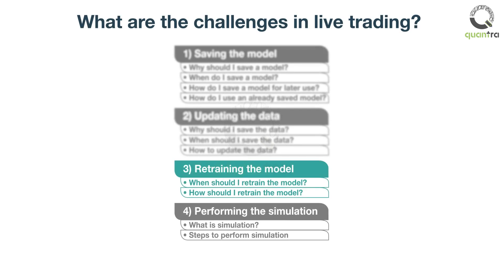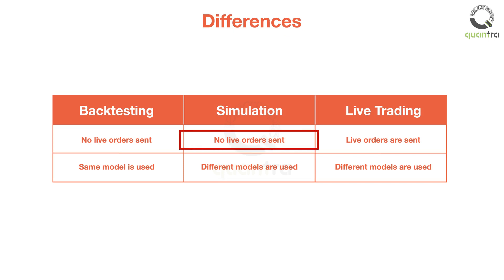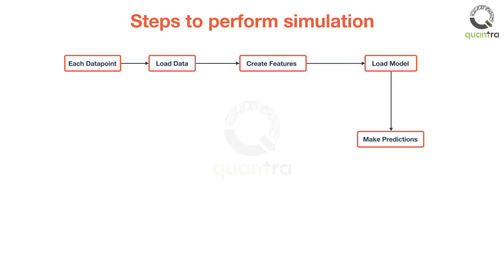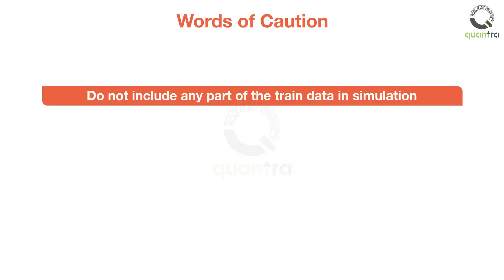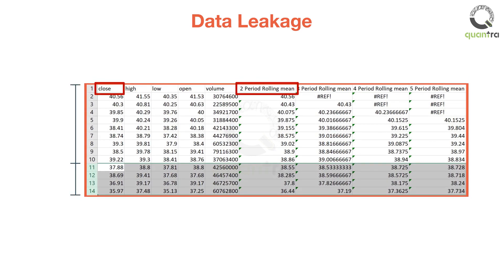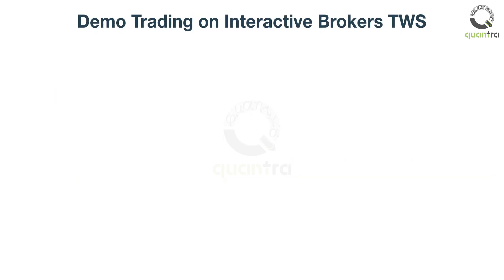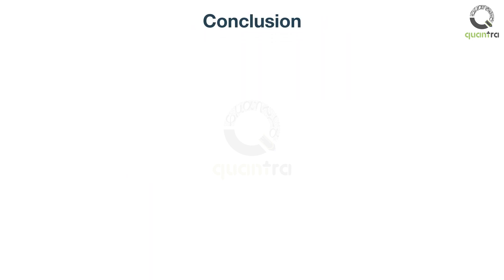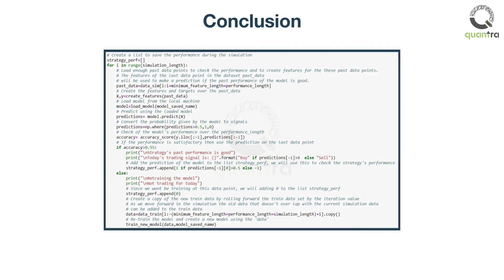Simulated trading for machine learning models to predict stock markets | Live trading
Neural Networks for Trading ** FREE PREVIEW!

Timestamp:
00:08 - 00:33 - What is Simulation?
00:34 - 00:57 - Differences
00:58 - 01:52 - Steps to perform simulation
01:53 - 02:56 - Words of Caution & data leakage
02:57 - 03:07 - Example: Why is Splitting required?
03:08 - 03:52 - Demo Trading on IB TWS
04:20 - 04:25 - Simulation code

In the previous video, we learned how to retrain a model. Now we'll learn how to perform a simulation. A simulation is a process where we imitate the process involved in live trading.

In live trading, when you use a machine learning model you will need to perform many tasks that are repetitive and need to be done every time you want to trade. During the simulation, we perform these tasks for every data point and save the performance of the model. The simulation and live trading are exactly the same when it comes to the set of tasks that need to be followed, but in a simulation, we do not send any live orders to a broker and instead manually calculate the performance of the model. Unlike in backtesting where we mostly use the same model across all the data points in the test data, in a simulation, we create a new model whenever the performance drops.

Let us understand the process of simulation in a stepwise manner. For every data point in the simulation data we perform the following actions: Load the past data Create the features and target datasets on simulation data Load the pretrained model from the local machine Make predictions on the feature dataset using the model Calculate the accuracy of the model on simulation data

If the model’s performance is good, then use it to trade.
Else create the new model and save it. Do not trade at that time period.

This model will be used to make a prediction for the next data point If we continue to trade while the model’s performance is not good then we will end up losing money. In order to protect the capital, we stop trading, create a new model and only trade when the new model’s performance is good.

When you perform a simulation, you have to be careful not to include any part of the train data in the simulation. This will lead to very good performance during the simulation, which will not be replicated on new data during real trading. Also make sure you do not split your data into train and simulation after creating the features, as this might result in some feature data being computed using the train data values.

In the example shown here, the feature ‘2 period rolling mean’, is created by taking the average of 2 data points in the ‘close’ column. Now if we split the data into two parts, where the first 10 data points belong to the train data, and the last 4 belong to the simulation data. Then in the column of ‘2 period rolling mean‘ of simulation data, the value in row 11 is obtained by taking the average of close values in rows 10 and 11 as shown here. Usage of train data points to compute the features in the simulation data results in what we call the data leakage.

The best way to avoid this data leakage is to create the features and target datasets separately for the train and the simulation data as shown here.

You can also run a demo of the machine learning model in the Interactive Brokers TWS environment by using the IBridgepy library. Please read “A Short Guide on Automated Execution” provided in the next section to install the TWS and IBridgepy. We have also provided the sample code to paper trade or live trade the decision tree model strategy on Interactive Brokers’ TWS. To access this sample code, go to the last unit of the Downloadable Code section, download the Downloadables_DT.zip file and then copy the file sample_DT_deploy_strategy.py' in the IBridgePy strategies folder and run it.

In this section, you learned about the various challenges that you can face while using a machine learning model in live trading. You understood how to save and retrieve a model, how to update the data, and how to retain a model based on its performance. In the end, you learned how to perform a trading simulation to test the model’s performance. With this, you are all set to deploy your own models and face these challenges in live trading. In the Ipython notebook following this video, you can go through the simulation code in detail. Good Luck.